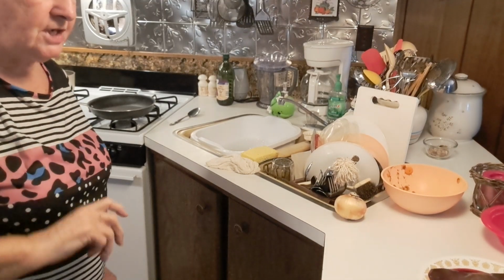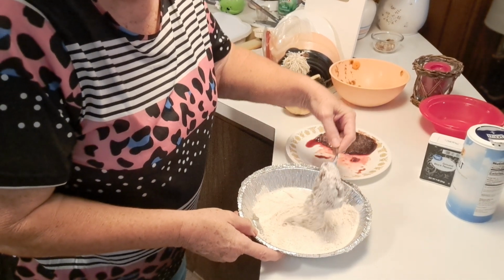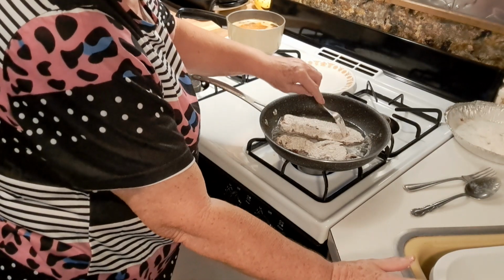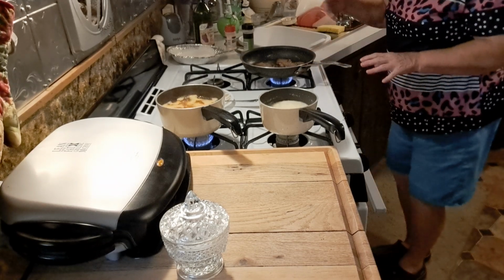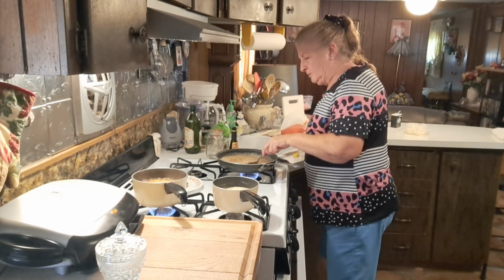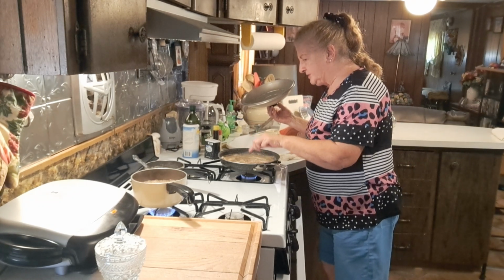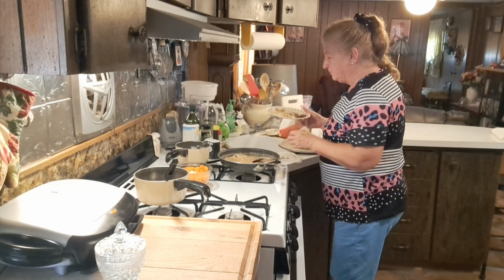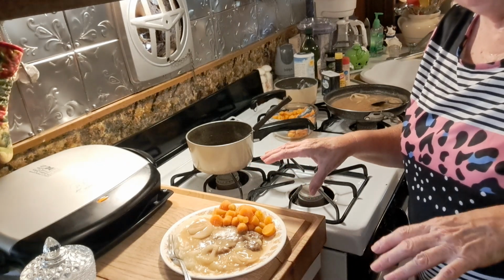Making Liver And Onions To Go With Our Carrots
Had To Make Some Dinner To Go With Carrots Harvested